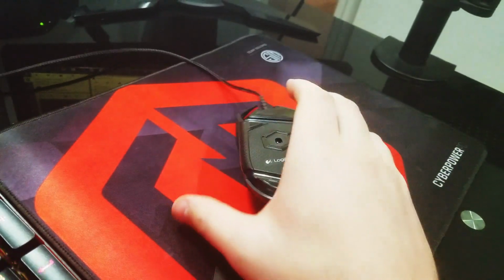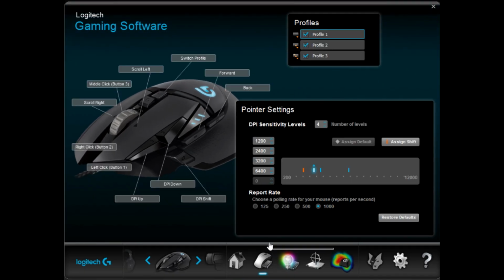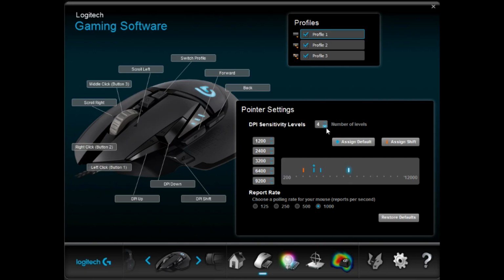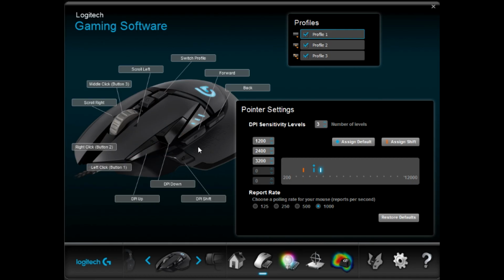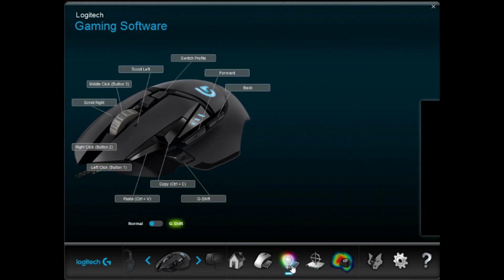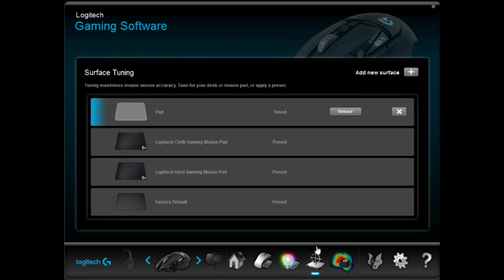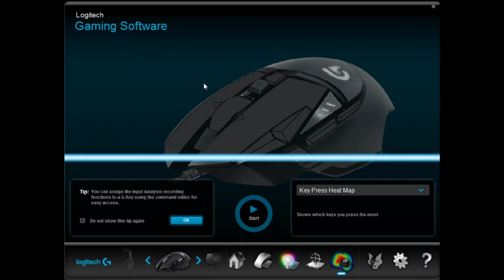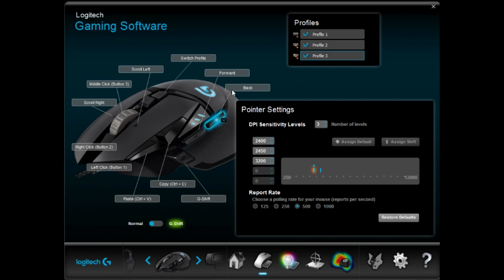Best PC Gaming Mouse I've Ever Used - G502 Proteus Spectrum Review / Overview & Setup Guide 2017